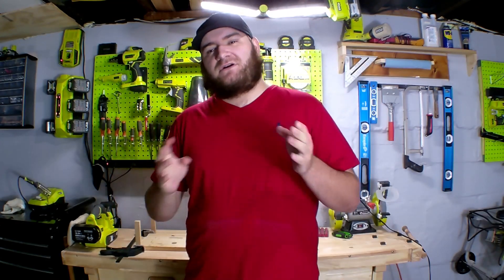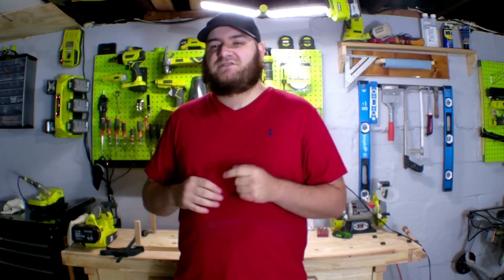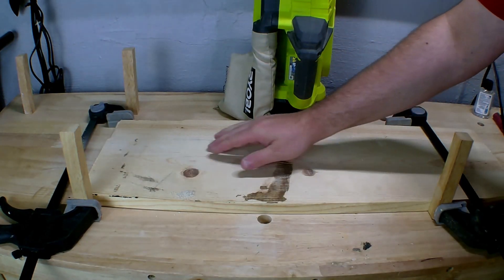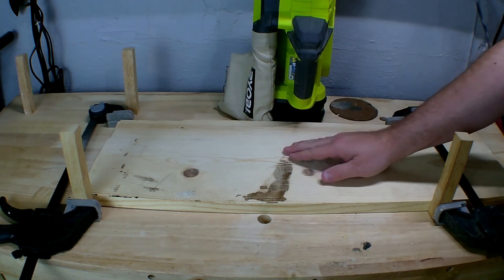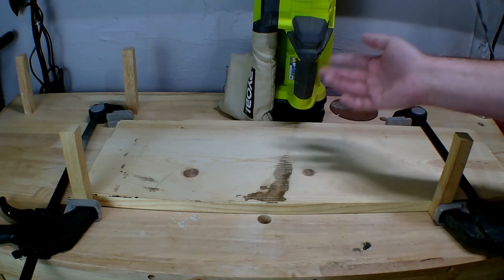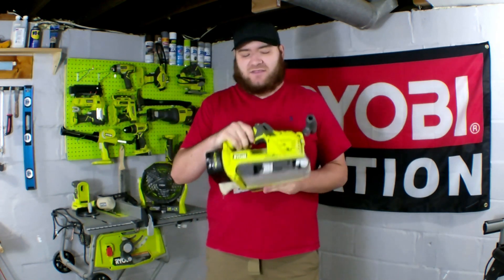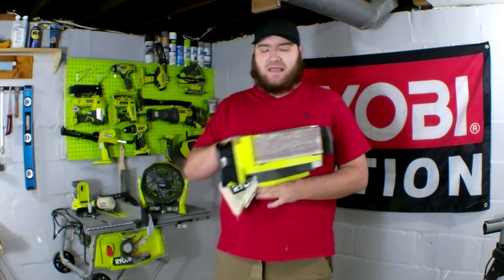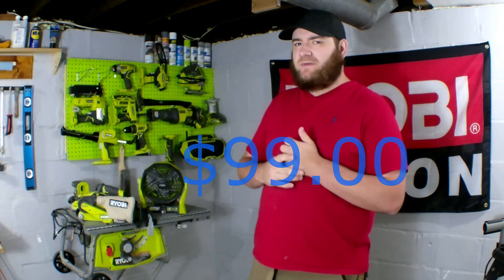Ryobi Brushless Belt Sander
this tool is awesome another amazing way to keep from puling out those pesky cords just to do your job.Thank you fro supporting my channel. HERE IS THE LINK TO WATCH THAT VIDEO